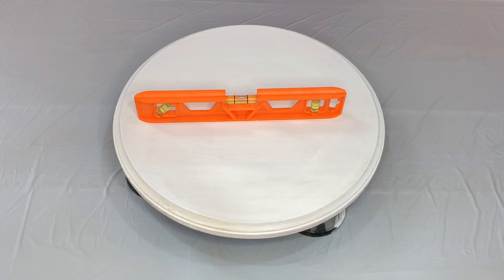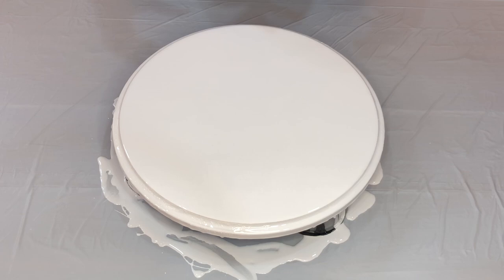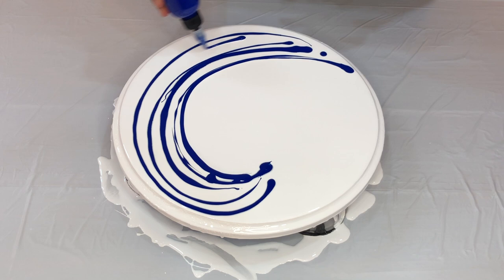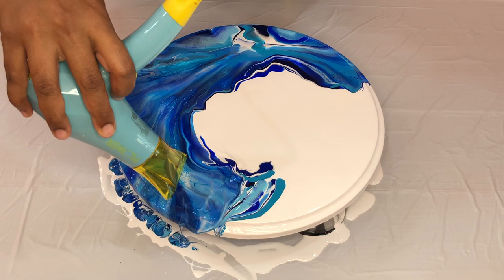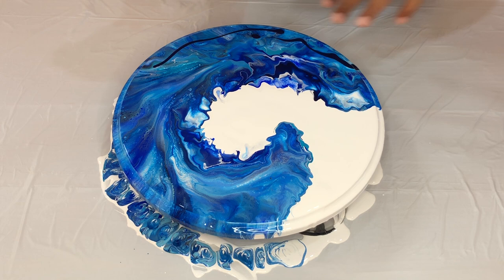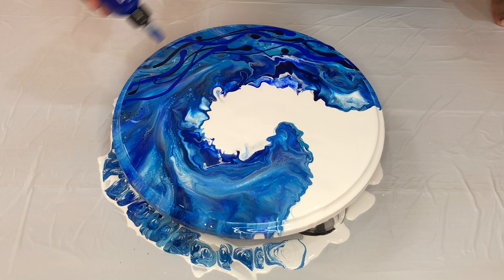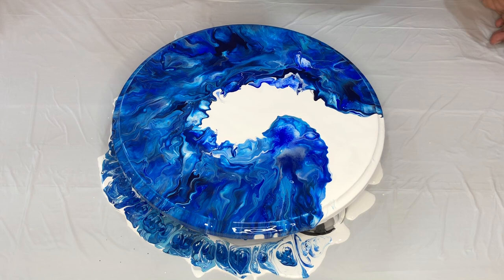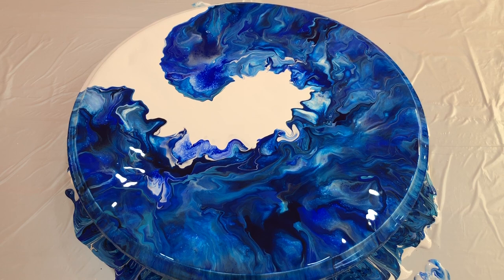#58 Ocean Wave Dutch Pour Painting | Abstract Wave with Hairdryer Art | Fluid Art | Round Canvas Art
Come watch me create an abstract wave with shades of blue.

Canvas size 12” Wood Round
Colors Used:
Artist’s Loft Soft Body White + Blick’s Titanium White
Liquitex Pthalocyanine Blue
Cerulean Blue
Cobalt Blue
Brilliant Blue
Liquitex Prussian Blue
Light Blue Permanent
Ultramarine Blue
Turquoise
Amsterdam Zinc White

All paints thinned down using the ratio 1:2 (paint : Floetrol) and mixed with little bit of water to achieve desired fluidity. All paints used have similar consistency. I would be glad to answer any questions you have. Again please consider supporting my art channel through subscription, likes, comments and shares. Appreciate you reading through this. ❤️